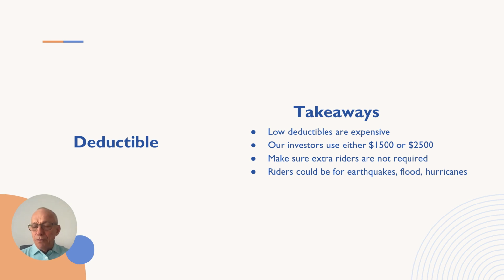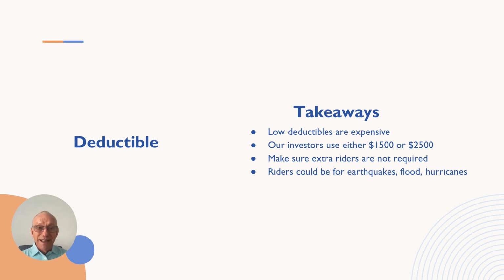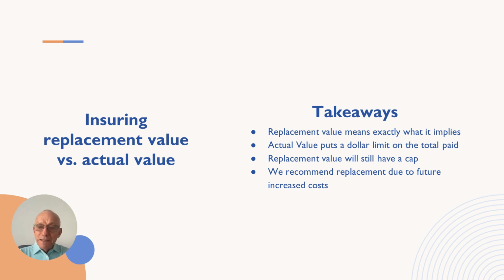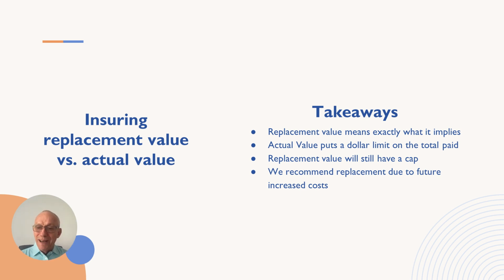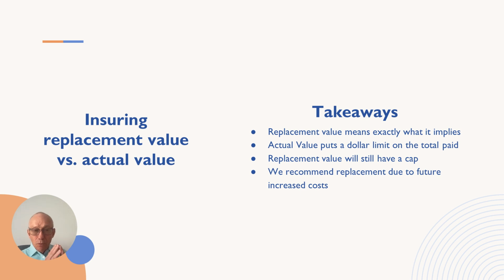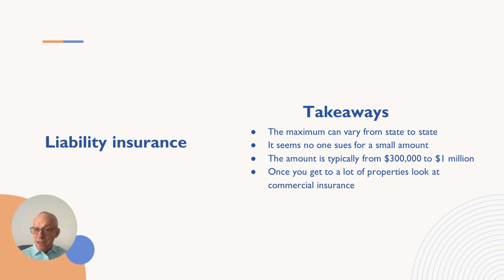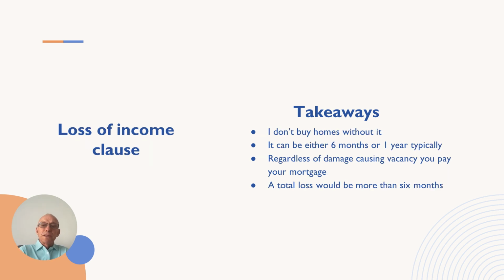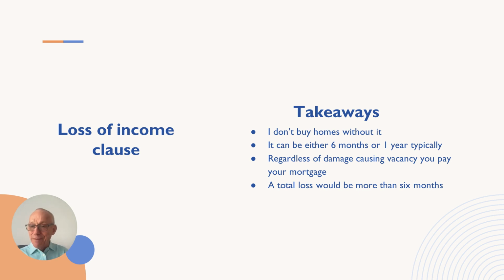Video #18 Insurance Policies for Investment Properties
Choosing the right insurance policy for your new rental property may seem like no big big deal but an investment property is different from the one you live in. This video will show how certain parts of investment insurance should be included and why it should be to give you the protection you need.